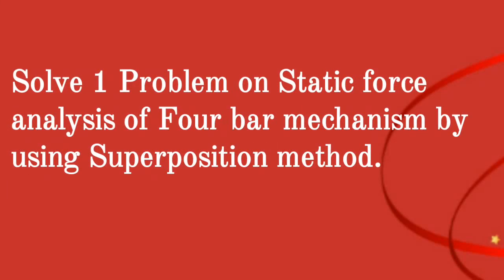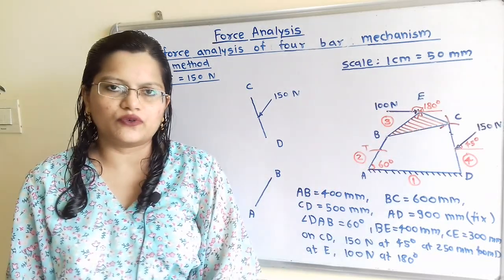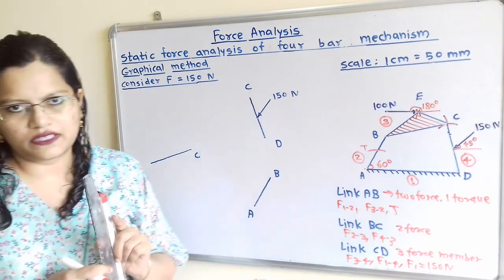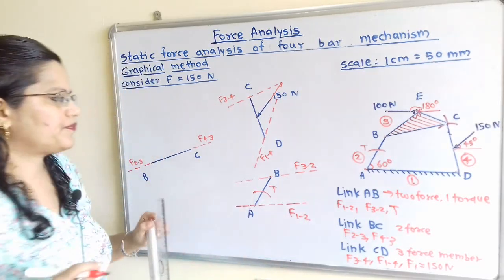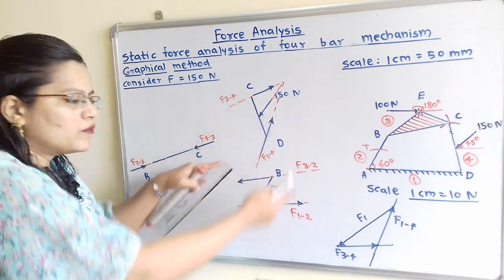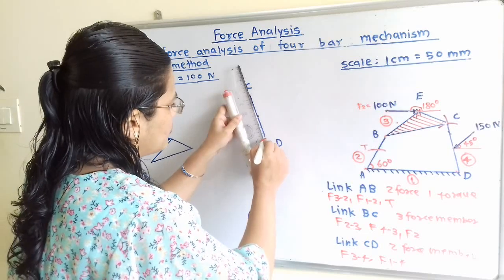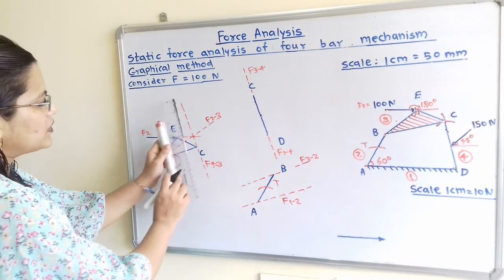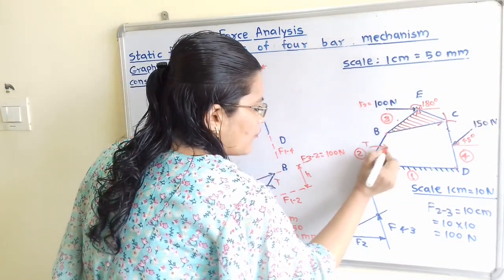Problem 5 on Static force analysis of four bar mechanism by superposition method, DOM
Solve 1 Problem on Static force analysis of Four bar mechanism by using Superposition method.